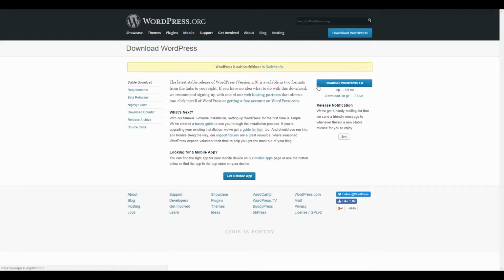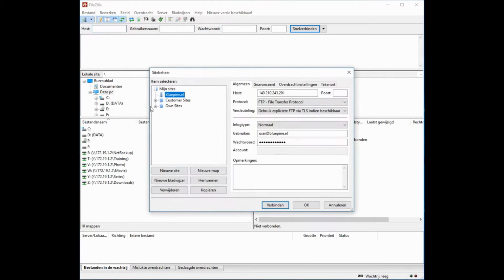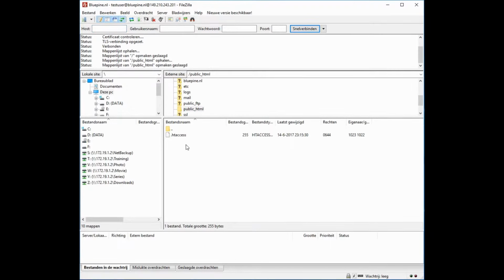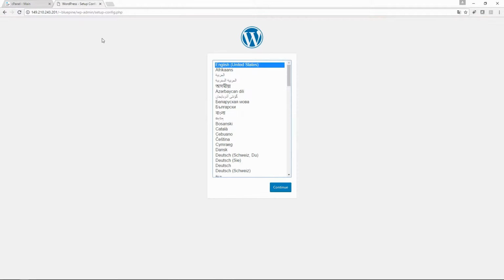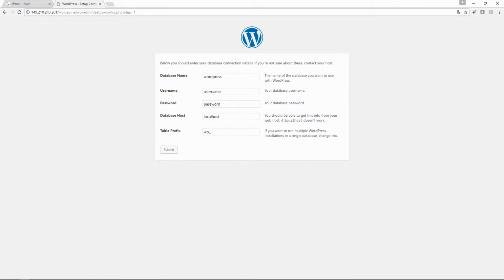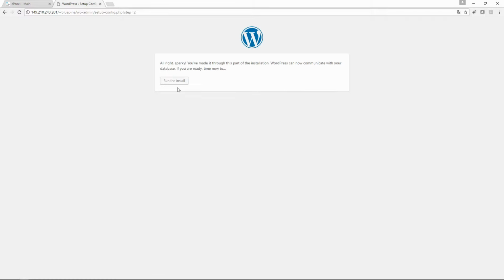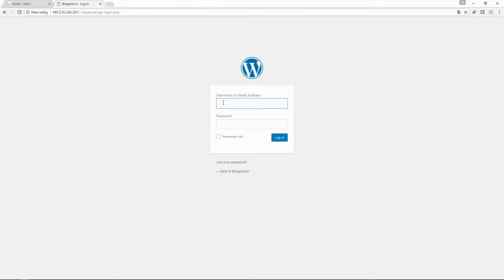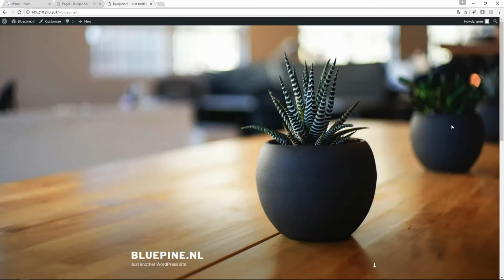How to build a website with Wordpress - Part 1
Todays Topic:
I will show you how to build a basic website with Wordpress using standard Wordpress templates. I will guide you in setting up your webhosting account and do basic installation with Wordpress.